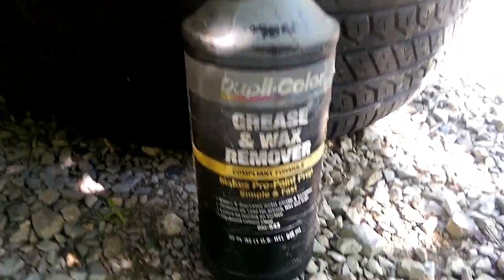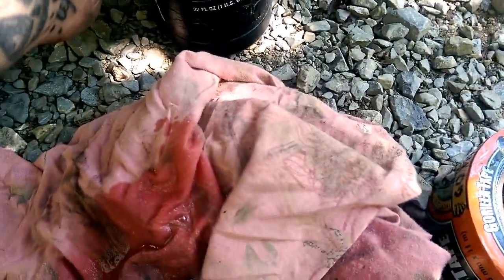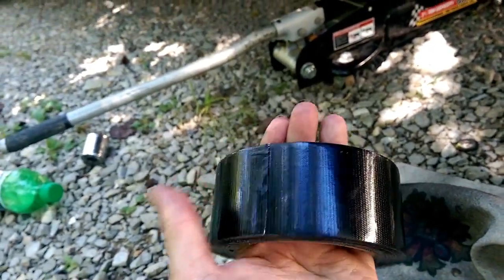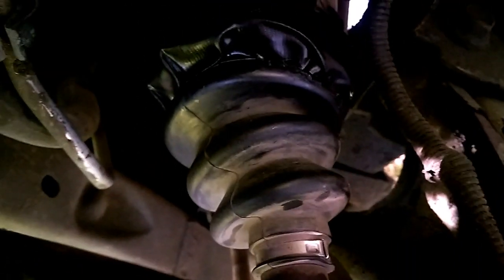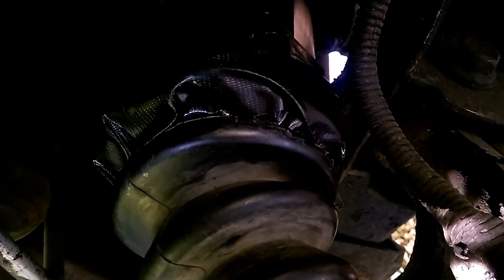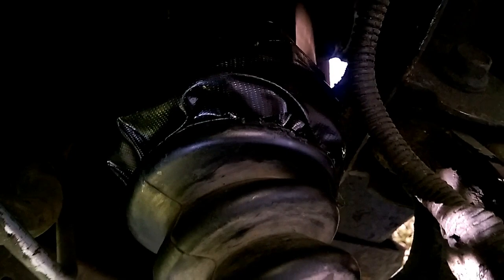HOW TO REPAIR A TORN OR BUSTED CV AXLE BOOT ...... LIFE HACK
How to repair a torn CV Axle Boot, fast and easy and cheap, with a few simple items, AKA THE NOT SO RIGHT WAY TO FIX THINGS!!!, But it works so here is the video.